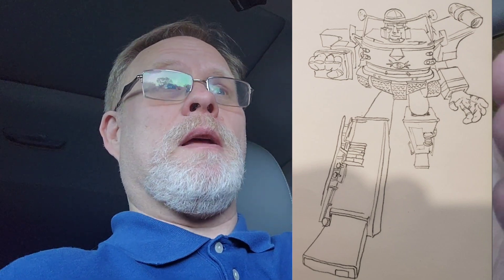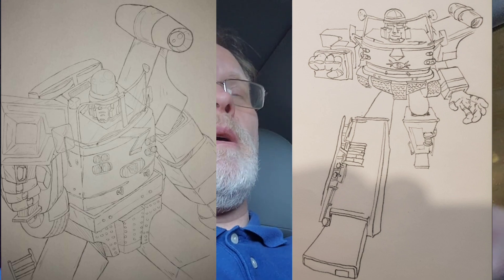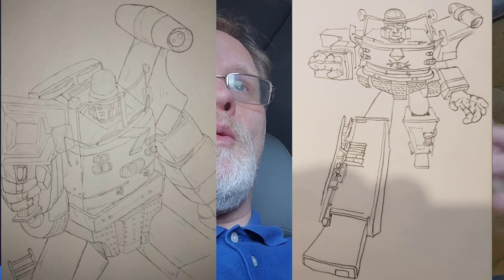Transformers TCG: the current skinny on all things going on atm...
Still have stuff coming!
(It may be once a week or something).
Wish I had a good Bluetooth mic.